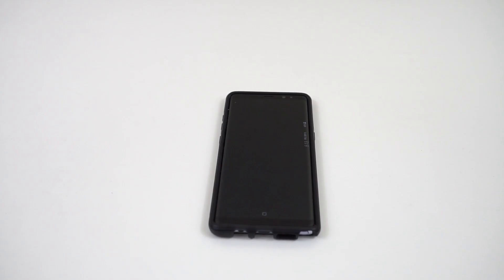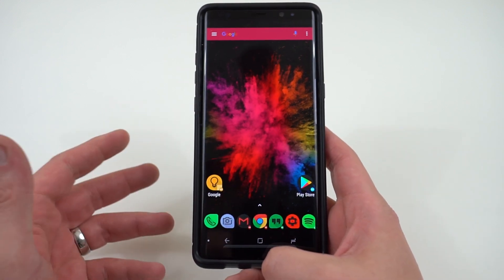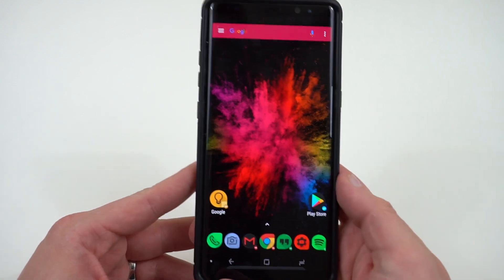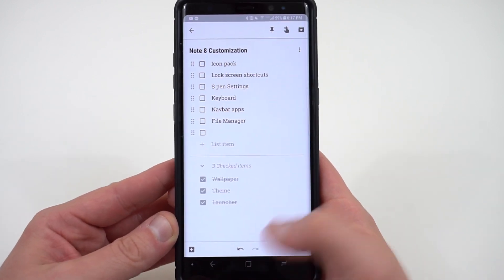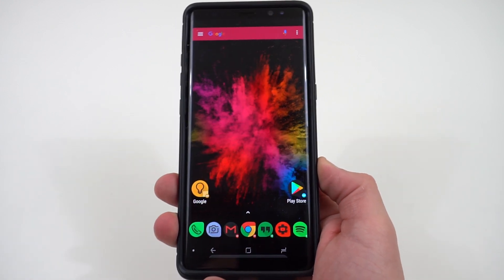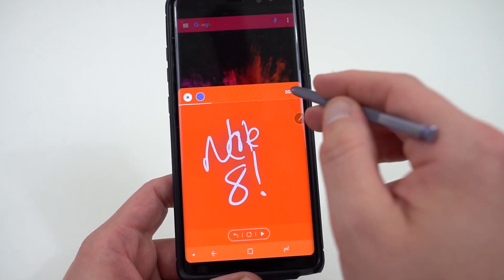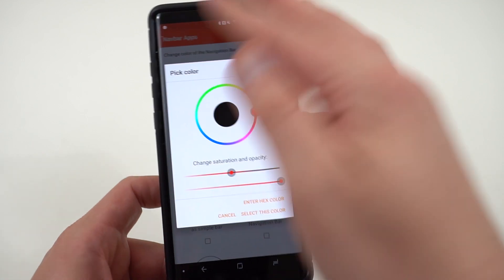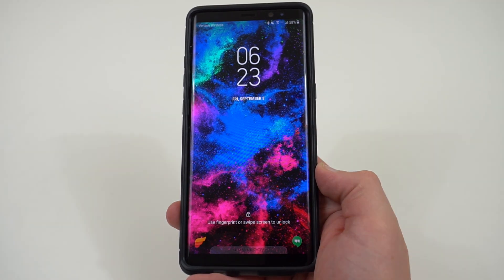Top 9 Tips to Customize Galaxy Note 8 and Improve Experience!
Click below for all Theme/App Links and Outline of video!

Outline
Intro-0:00
Custom Wallpaper-0:40
Custom Theme-2:00
Custom Launcher-3:05
Custom Icon Pack-4:54
Lock Screen Shortcuts-5:27
S Pen Settings-6:18
Custom Keyboard-8:02
Navbar Apps-8:42
Custom File Explorer-9:40